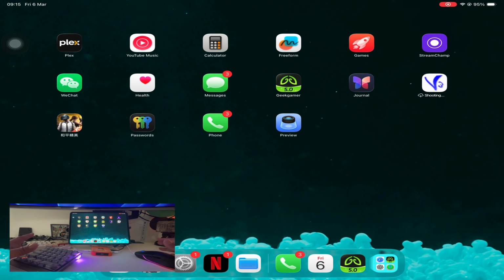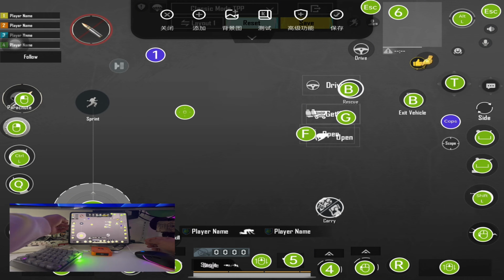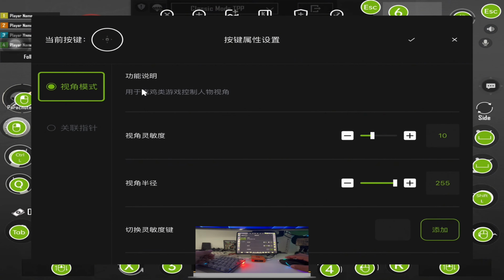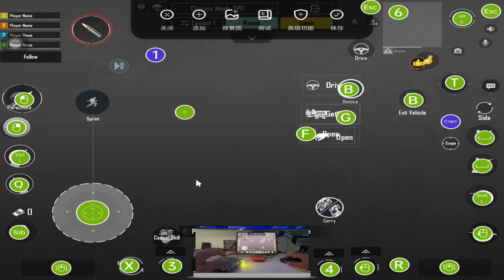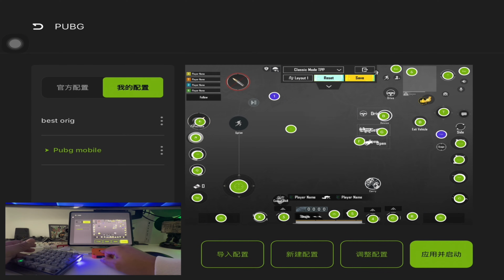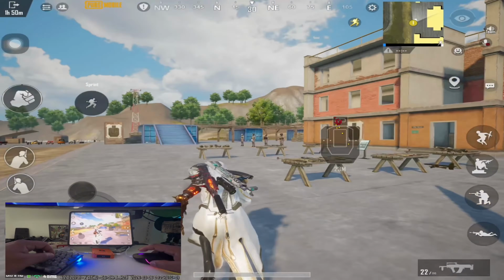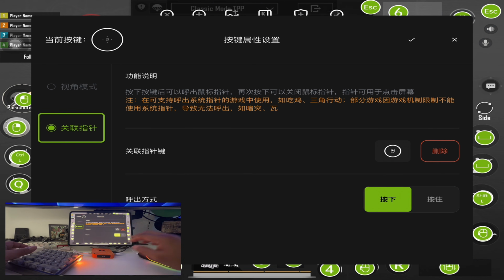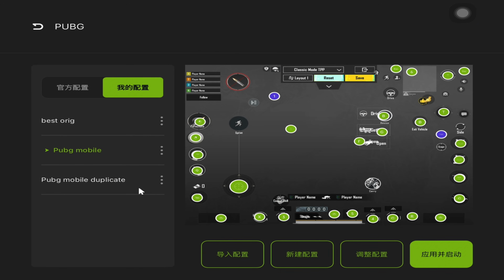AIMZENIX AX360M FIXES PUBG MOBILE KEY BOARD AND MOUSE